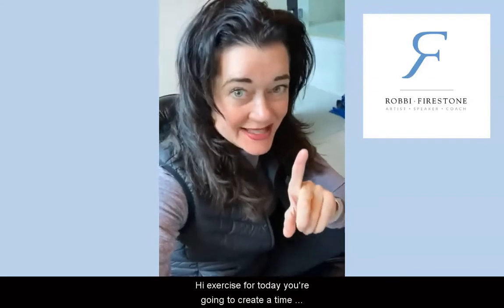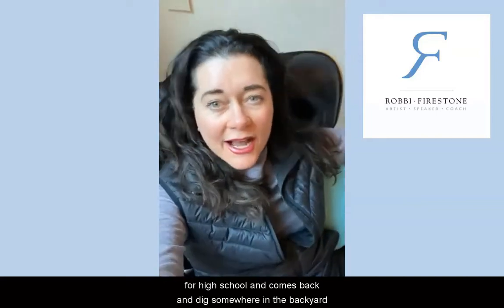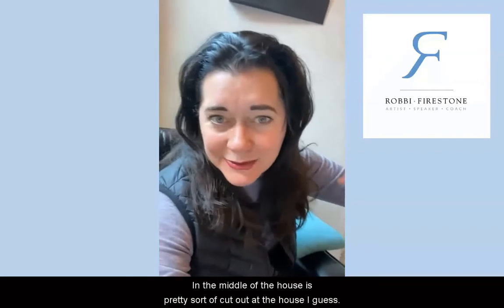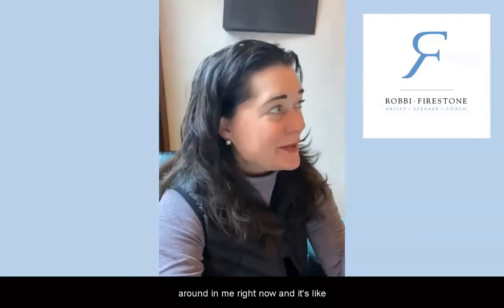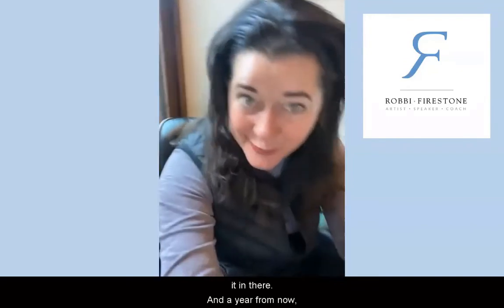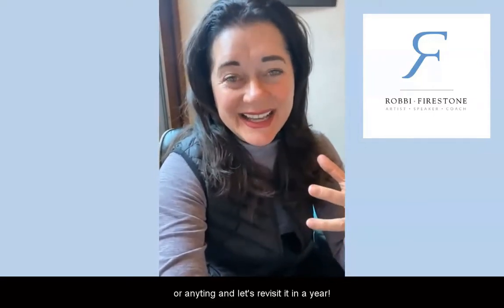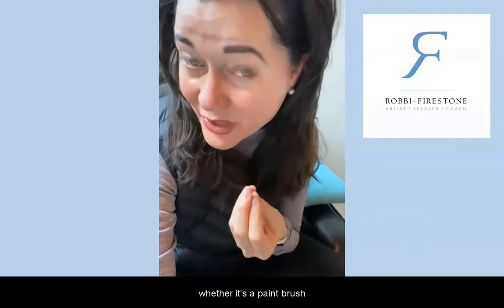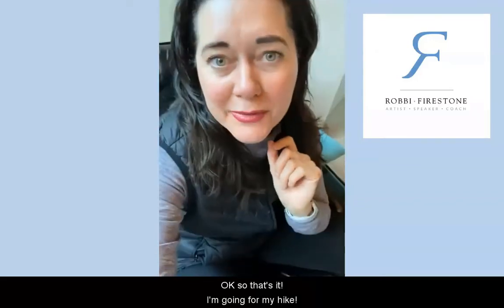How Can the Year of Covid Inspire Art? - Creativity Tips, Exercises & Inspiration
Artist Robbi Firestone offers "Creativity Made Simple”: Daily Mindset Tips & Creativity Exercises to inspire imagination, stop fear and judgement, become creative and make art.

Whether you're a painter, singer, writer, chef. or a successful executive ready to leap into greater creative expression!

Ready to Jumpstart Your Creativity RIGHT NOW?
My starter program, "21 Days to Creative Freedom" will help you UNLEASH your creativity in infinite ways, in ONLY 21 days, even if you tell yourself, "I'm not Creative~!"
Let me prove that you ARE...!

Wanna to paint with me LIVE, or view and collect my artwork?

Bio:

Artist Robbi Firestone's work has been featured in the New York Times, Worth, Parade, Los Angeles Travel, Boston Herald, Seattle Times, Huffington Post, etc.

A landscape and portrait artist, Firestone has represented her own work for 20 years.

After creating an art installation focused on IVF and infertility, Hollywood Producer Betsy Chasse filmed a documentary "TheEmptyWomb.com" about Firestone's healing art. Due this work, in 2017, "Women's Economic Forum" in New Delhi, India, conferred Firestone with their prestigious award, "Iconic Leaders Bettering the Wold for All."

Founder of Santa Fe Art Classes, Firestone received TripAdvisor's "Best of the Best" art workshop in Santa Fe, NM. With daily YouTube free tips, online and studio classes, retreats and coaching, Firestones entrepreneurial venturers extend from from fine art to fashion to commissioned Portraits and beyond.

Firestone attended Parsons School of Design, Fashion Institute of Technology, and Pasadena Art Center.

Firestone lives, works, skis and hikes in Santa Fe. Inspired daily by New Mexico's stellar sunsets, cultural community, artistic freedoms and unparalleled landscape, Robbi hosts "Spirited Artist" and "Palette + Palette" retreats.